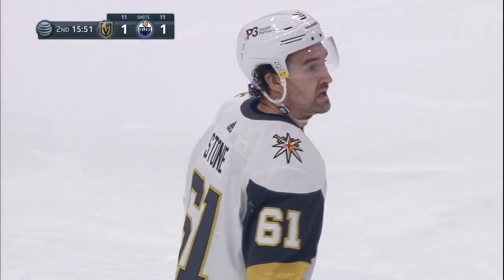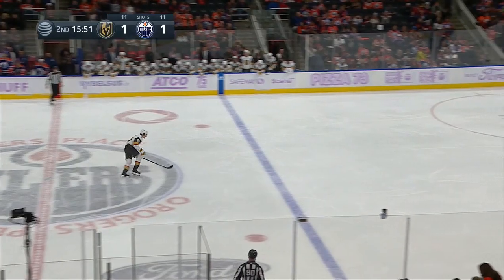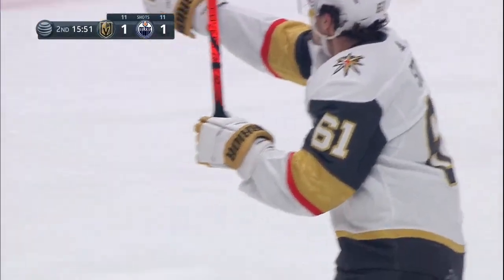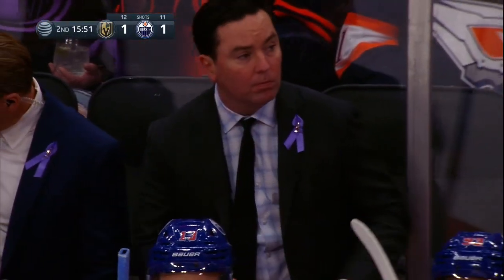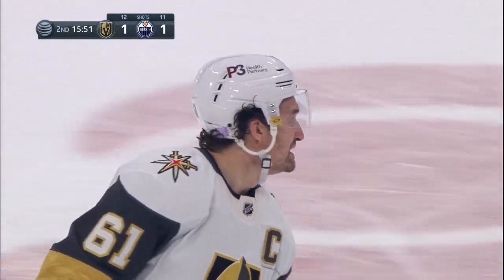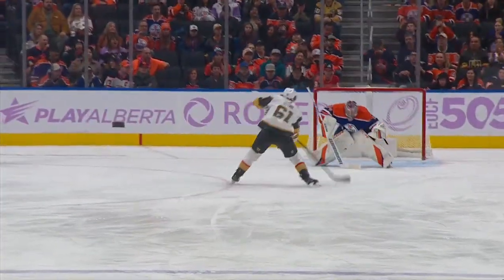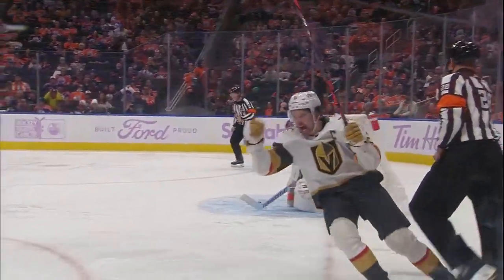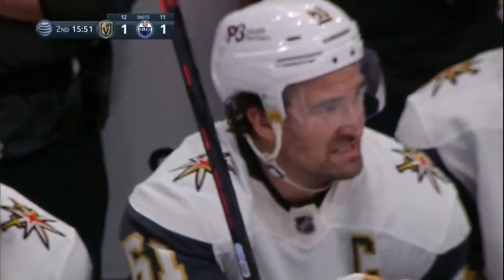Mark Stone comes up aces on the penalty shot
Mark Stone converts on the penalty shot to take the lead against the Edmonton Oilers